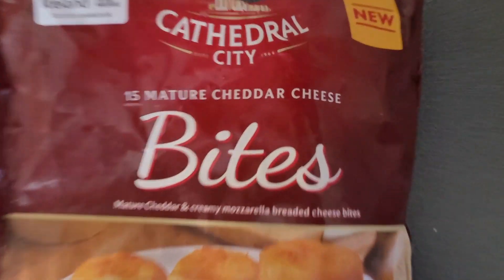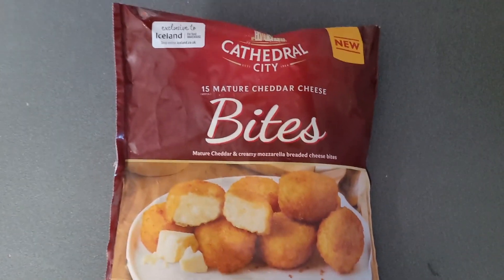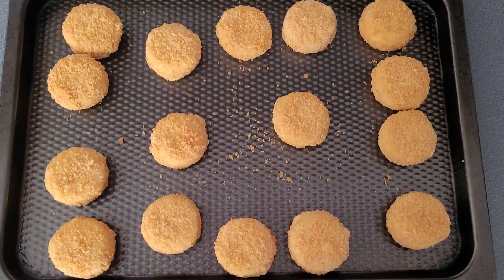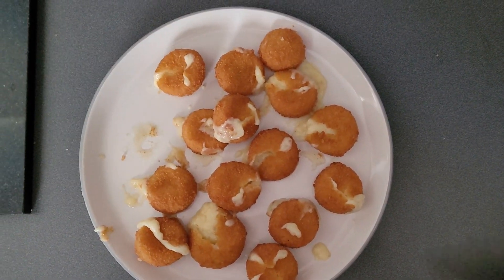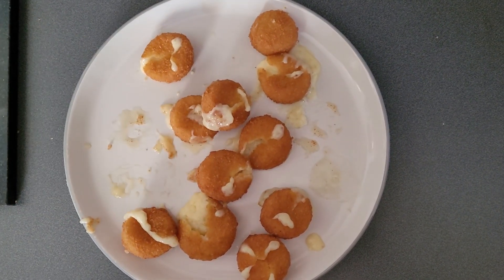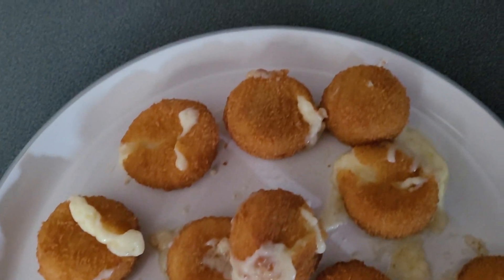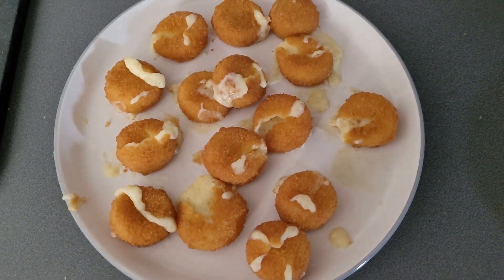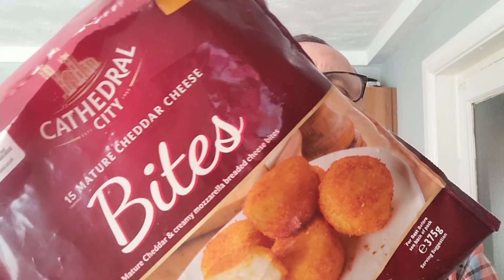Cheesy Cheesy Cheesy